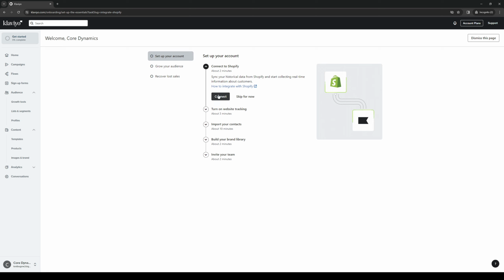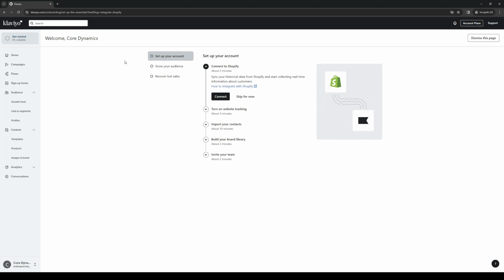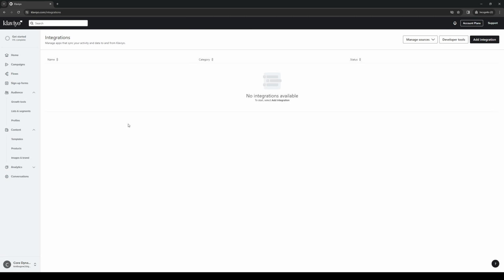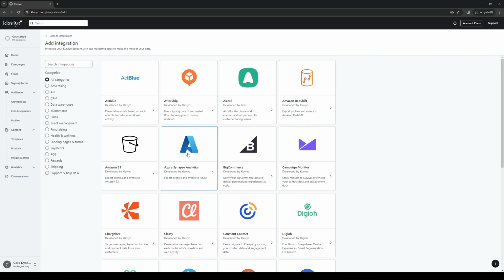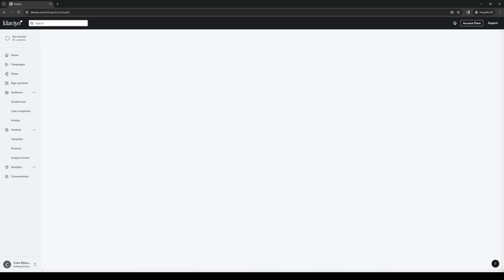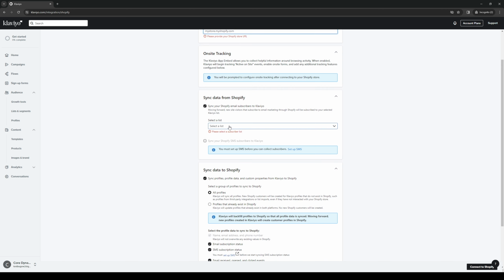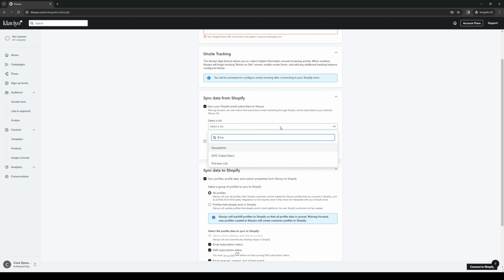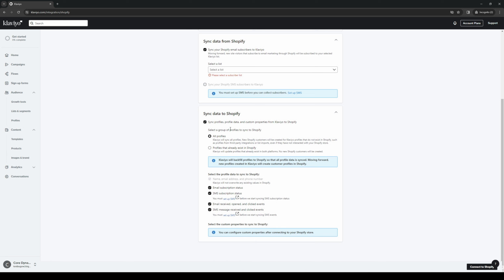How to Connect Klaviyo to Shopify (Full 2024 Guide)